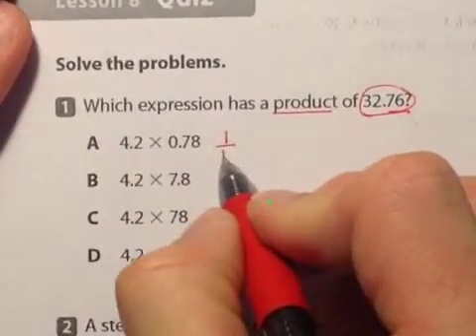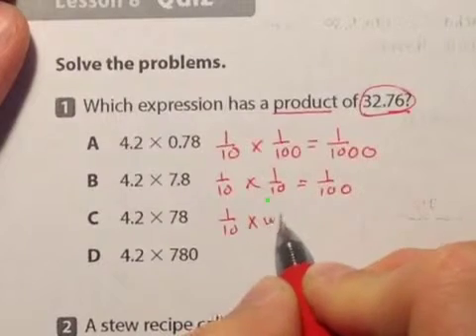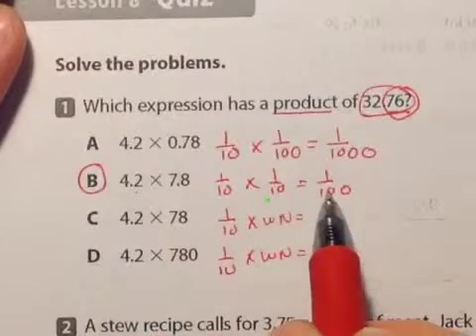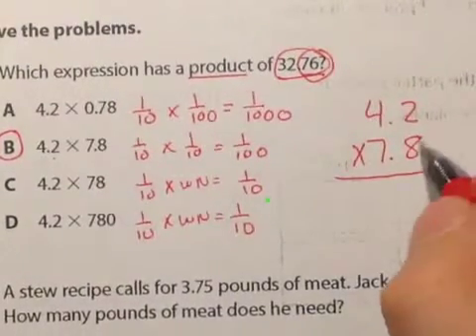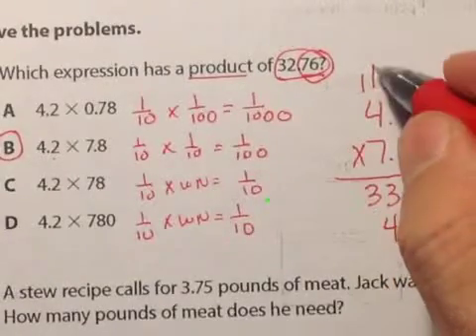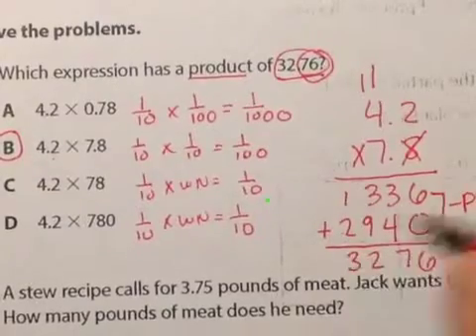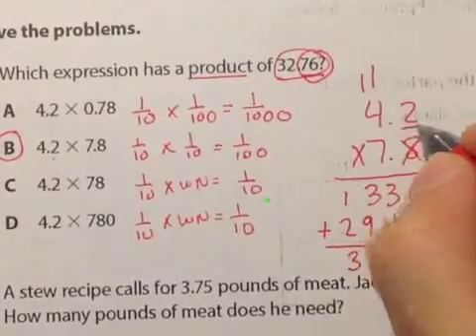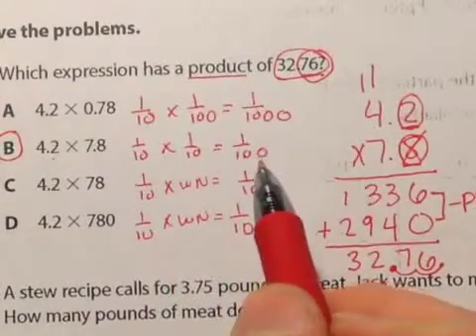Lesson 8 quiz 1